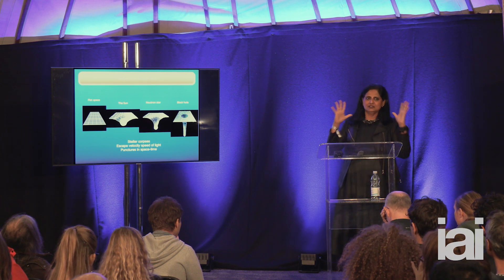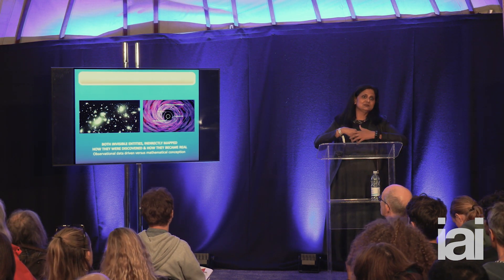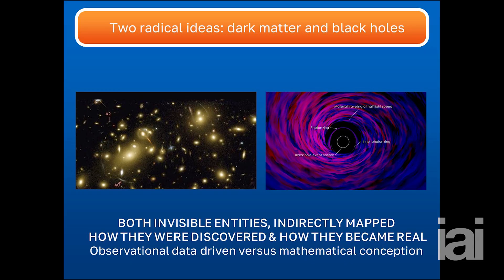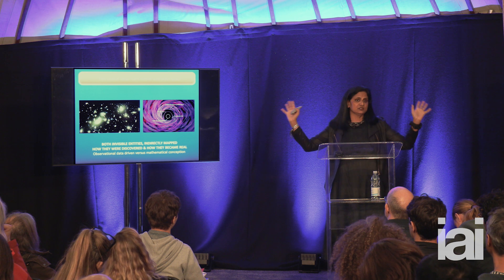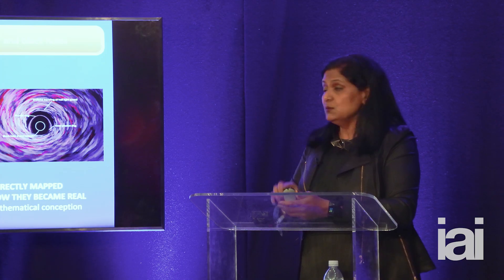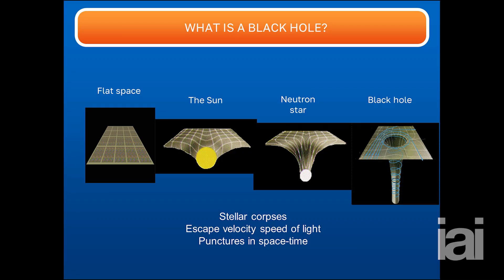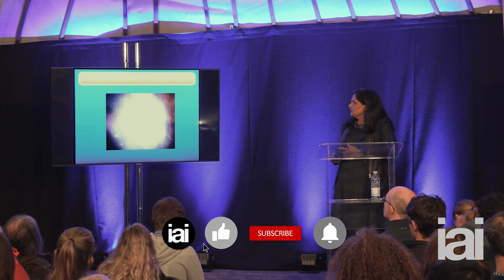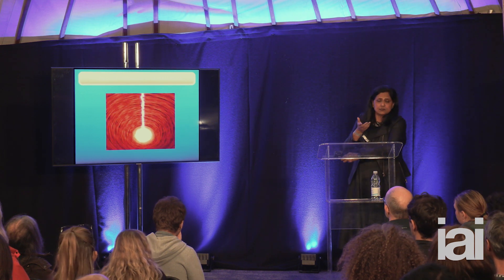How black holes change our sense of the cosmos | Priyamvada Natarajan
Priyamvada Natarajan explores the radical consequences the discovery of black holes has for our understanding of the universe.

How has the universe evolved over time?

Priyamvada Natarajan is a Yale Professor of Astronomy and Physics and a science communicator. She was also the first woman in astrophysics to be elected as a Fellow of Trinity College, Cambridge. Her pionieering work includes Mapping the Heavens: The Radical Scientific Ideas that Reveal the Cosmos.

The Institute of Art and Ideas features videos and articles from cutting edge thinkers discussing the ideas that are shaping the world, from metaphysics to string theory, technology to democracy, aesthetics to genetics.